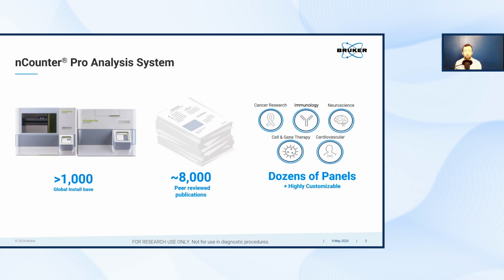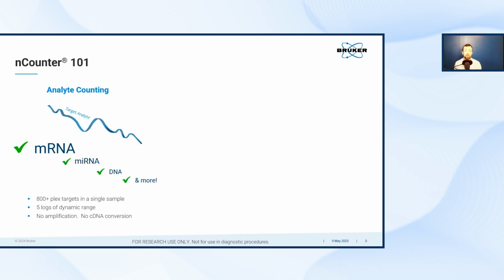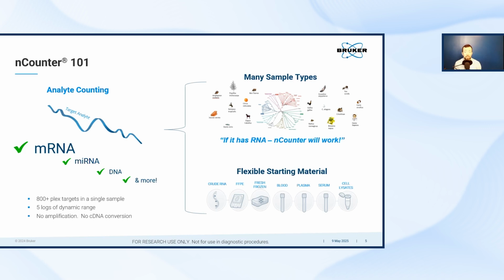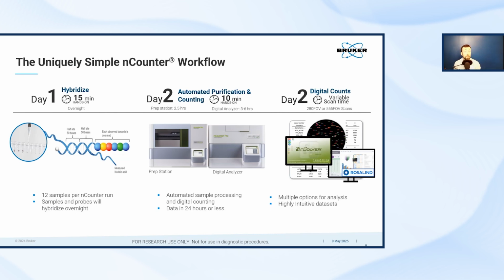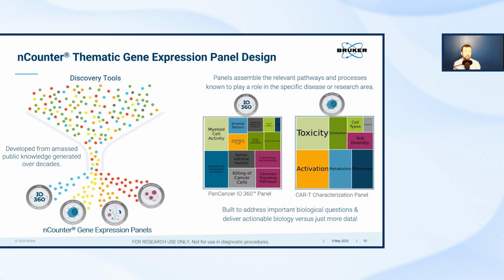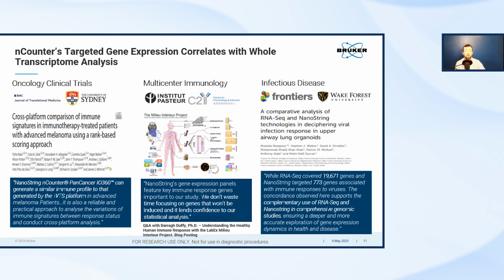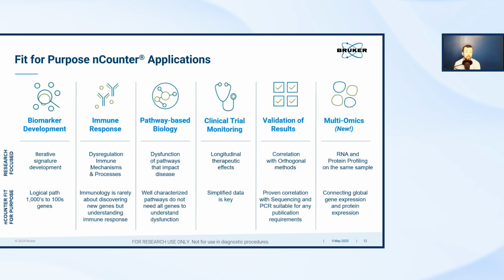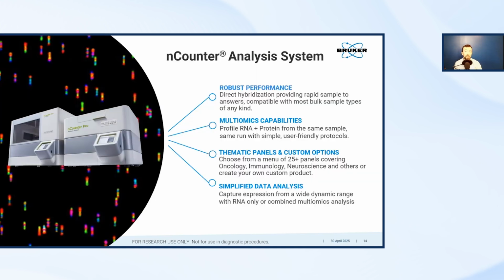Expedite Your Validation and Screening Studies With Robust Targeted Gene Expression Tools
In this Teach Me in 10 episode, we are joined by Michael Bailey, Manager of the Customer Experience Lab Seattle and nCounter Services, who presents the nCounter® Analysis System – a targeted gene expression analysis tool for expediting translational validation and screening studies.

Michael explains how the gene expression analysis system addresses common challenges in modern discovery research by streamlining time-consuming, multi-step workflows and delivering consistent results, even from difficult sample types like FFPE tissues.